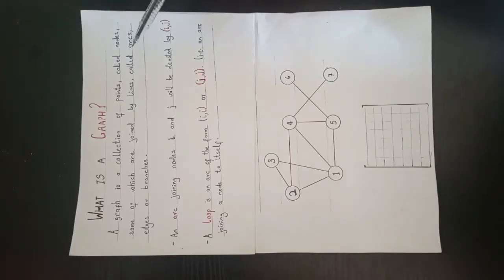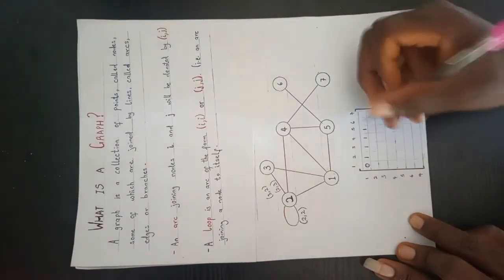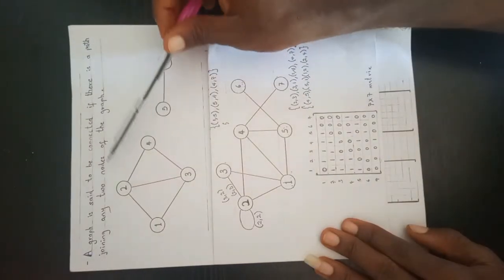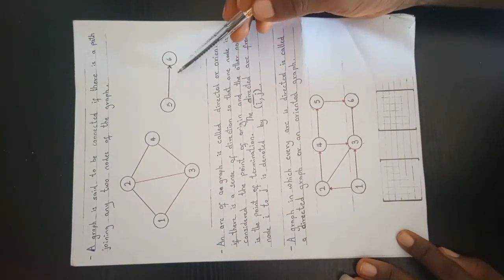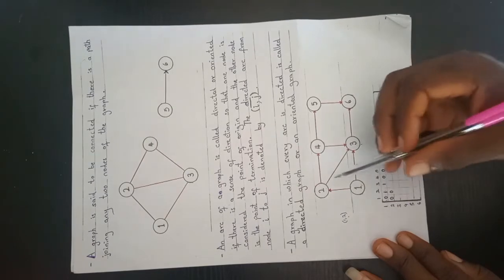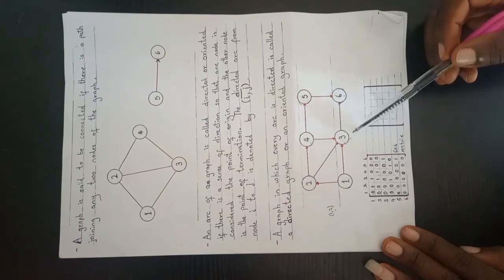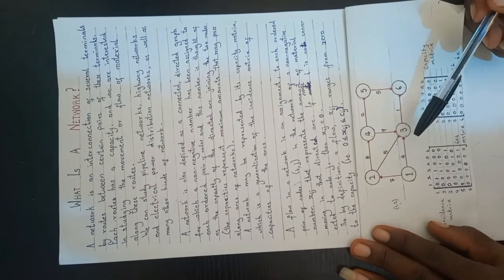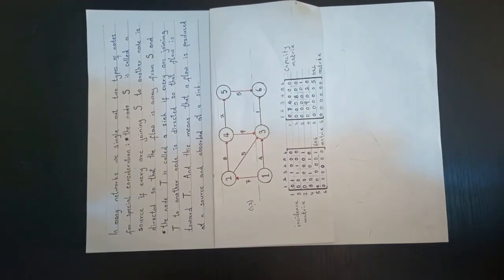Special Types of Linear Programming Problem // Graphs and networks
This video deals with  graphs and networks and the terminologies associated with them.
The topic Graph and Network is a prerequisite for the next two topics (maximal flow problem and shortest route problem) we will be discussing in the Special Types of Linear Programming Problem.